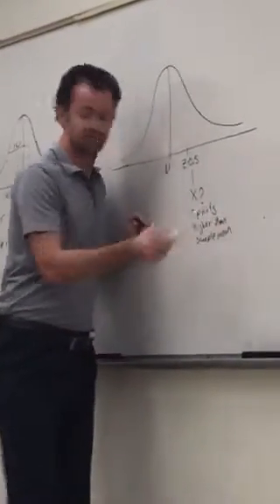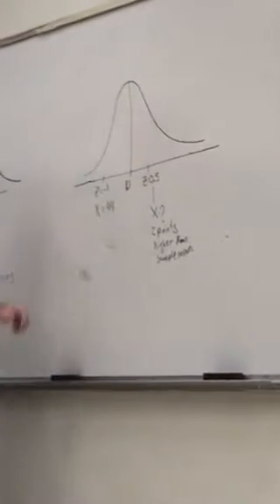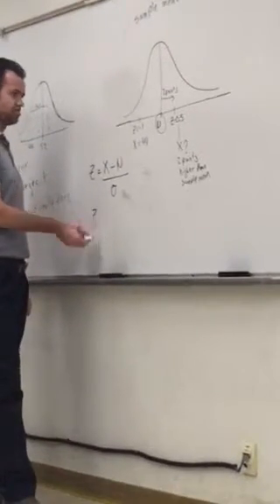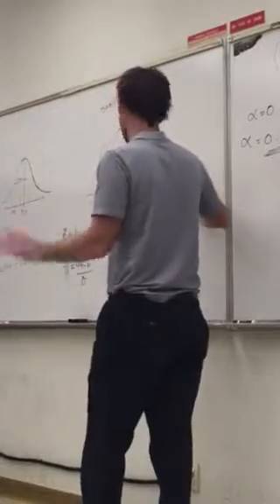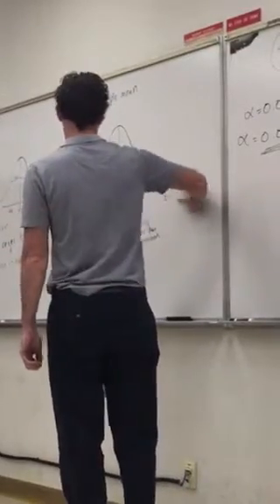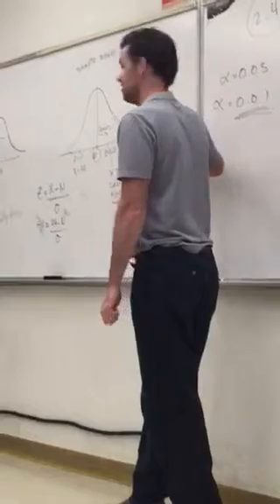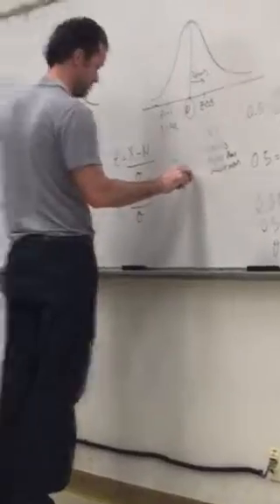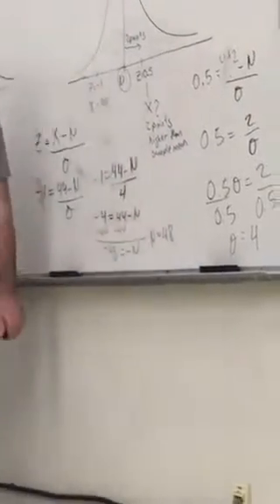Ch.5-8 review answers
Question 12 not going to be on exam 10/26